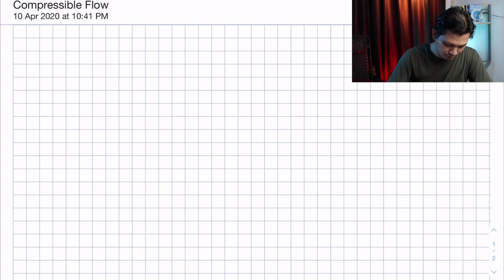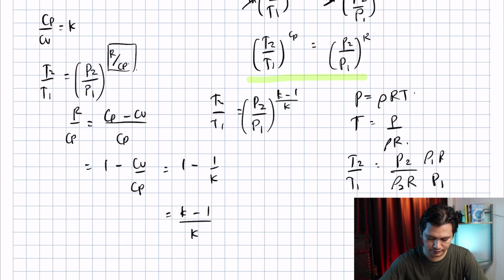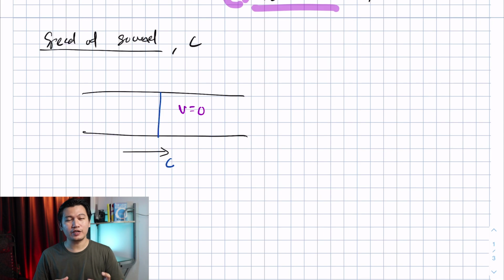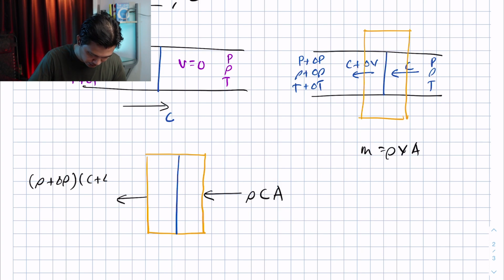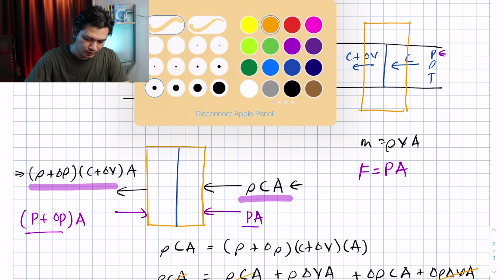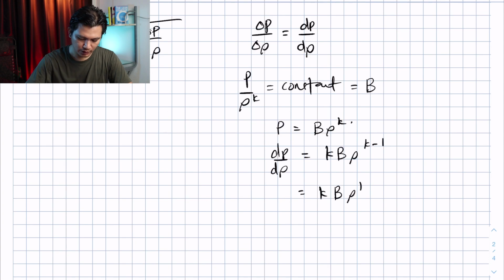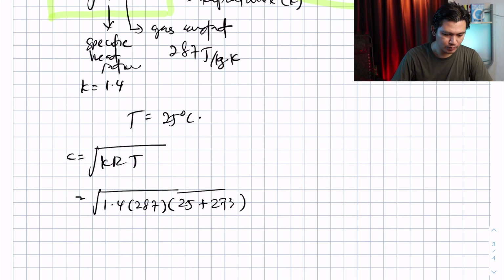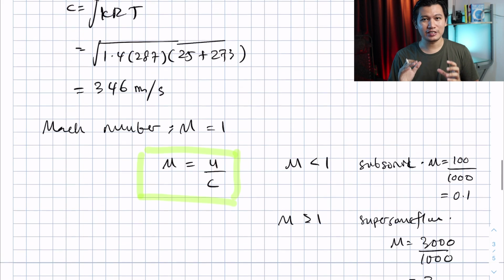08 - Compressible Flow Part 1 - Speed of Sound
In this video you will discover fundamental principle of compressible flow. You will also be introduced to the concept of speed of sound and Mach Number.

08 - Compressible Flow Part 1 - Speed of Sound

I hope you enjoy the video. All the best in your study!

I'm an Imperial College London mechanical engineering doctorate, now working as a senior lecturer. Throughout my career, I taught Thermofluids subjects such as Fluid Mechanics, Turbomachinery, and Computational Fluid Dynamics (CFD). I also taught online classroom courses for these subjects, reaching thousands of students worldwide.

These days, I like to focus all my efforts on my YouTube channel, and so my friends and I have piled everything we know into online video courses for the mechanical engineering subjects. If you want to polish your mechanical engineering knowledge, you might like to check them out